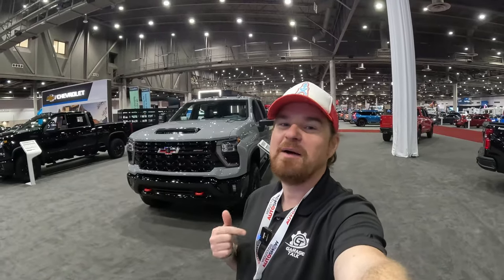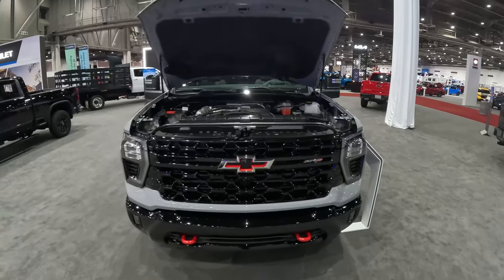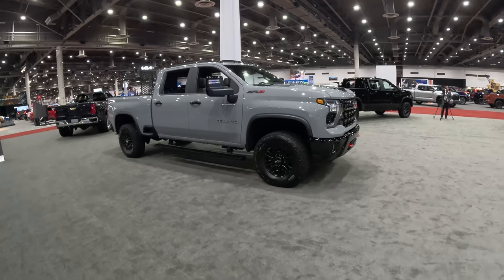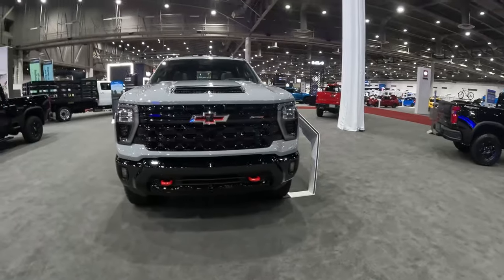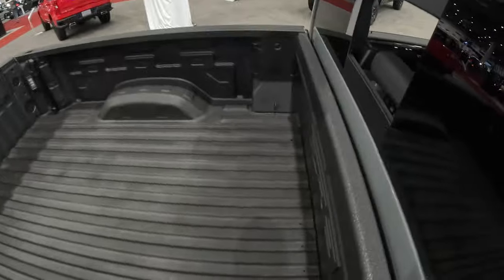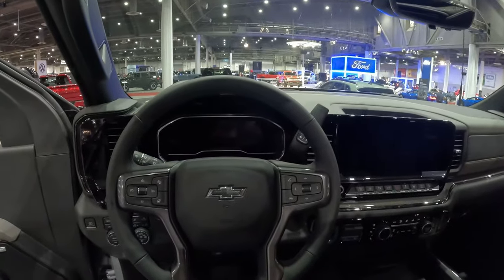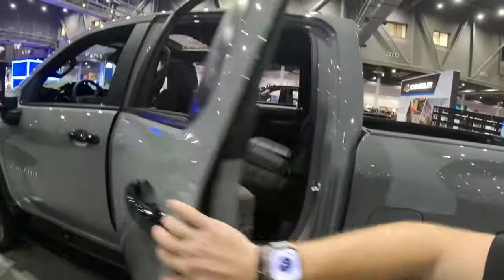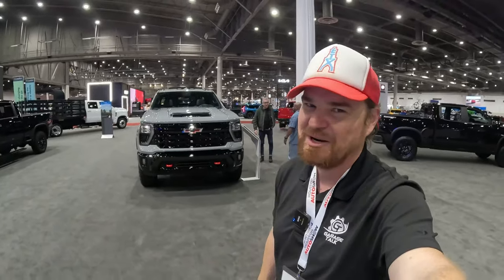2024 Chevrolet Silverado 2500 HD ZR2 | Better than F-250 Tremor? | Houston Auto Show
2024 Houston Auto Show

- 2024 Chevrolet Silverado 2500 HD ZR2
* Standard 6.6L V8 Gasser
    * 401 hp
    * 464 lb-ft of torque
    * Cast iron with cast aluminum heads
* Optional 6.6L Duramax V8 Turbodiesel
    * 470 hp
    * 975 lb-ft
* Allison® 10L1000 10-speed automatic
* 4x4 w 2-speed transfer case
* Approach: 32.5º
* Breakover: 21.2º
* Departure: 25.7º
* 11.6 inches of ground clearance
* 159.1 in Wheelbase
* 1.5-inch Suspension Lift
* Rear e-locker
* 35-inch Goodyear Wrangler Territory MT tires
* 18,500 lb tow capacity diesel
* NA Fuel Econ
* Starts at $72,595 ($82,085 Duramax) +$9,135 for AEV